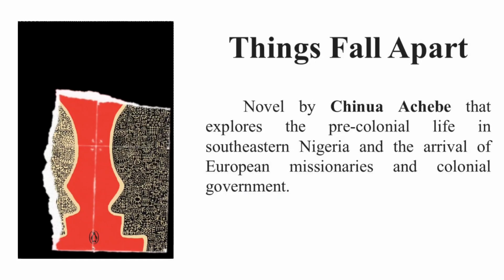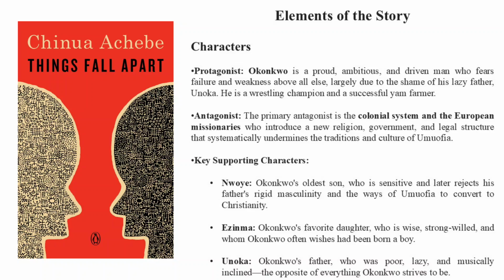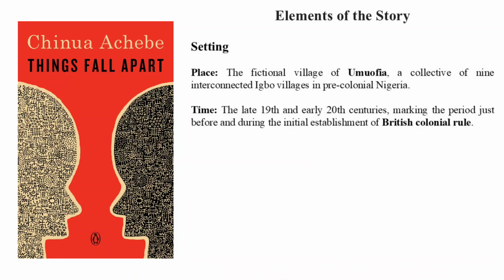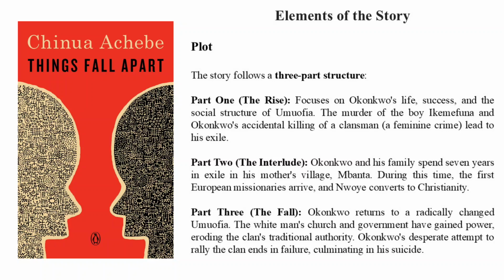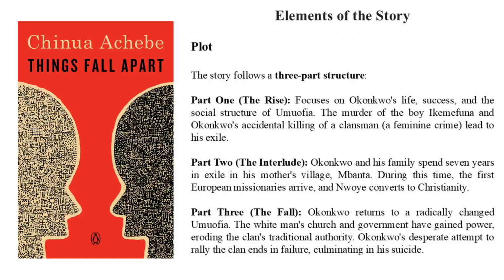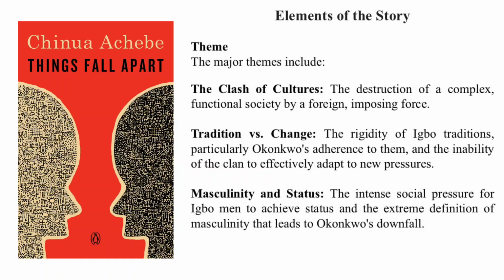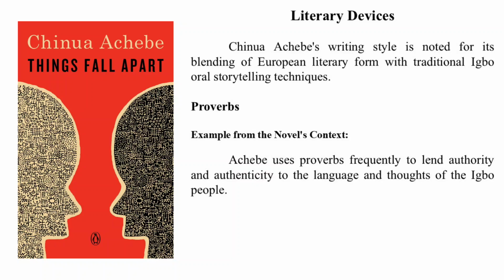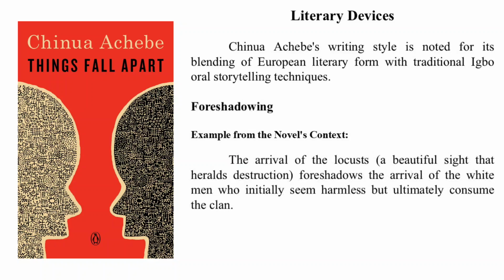AFRO-ASIAN LITERATURE: Things Fall Apart by Chinua Achebe